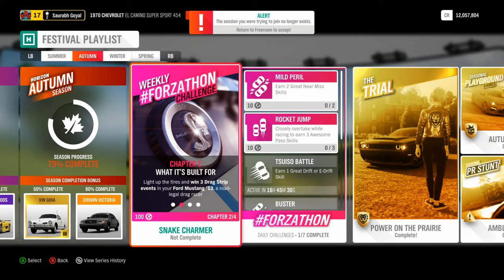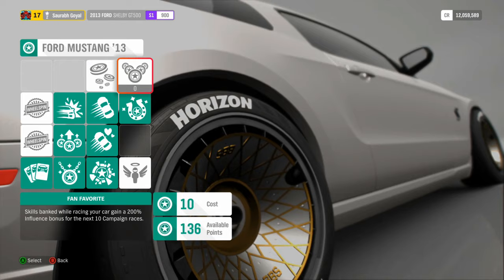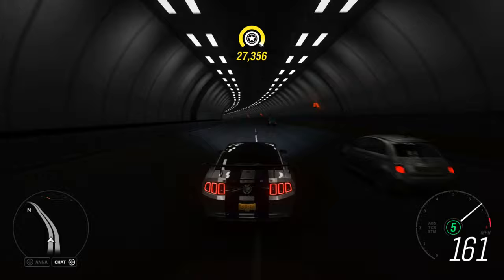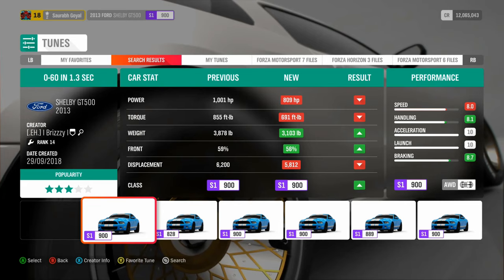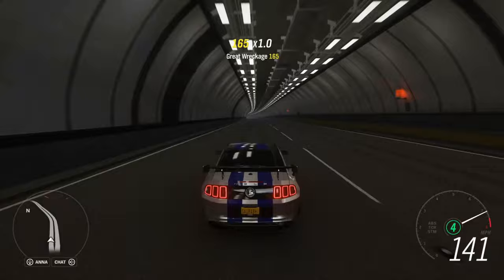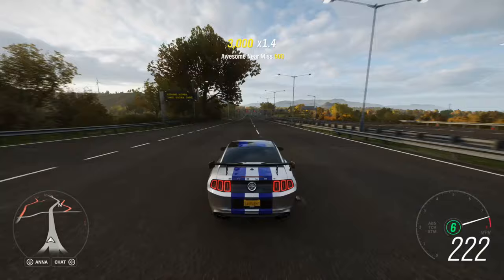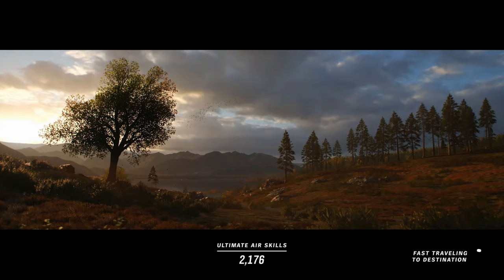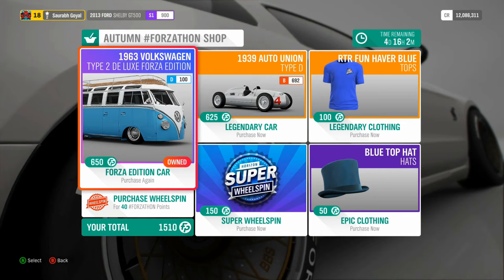Forza Horizon 4 - How To Get Forzathon Points Easily New Season Part 11